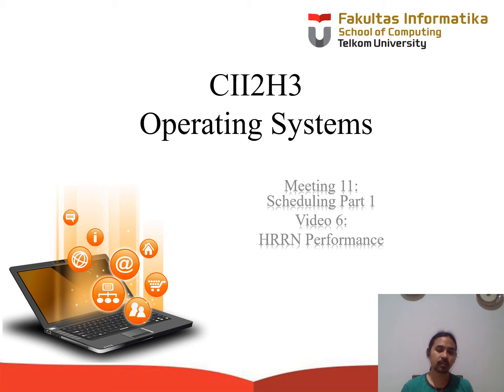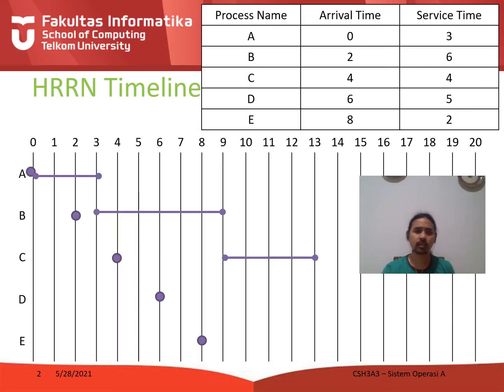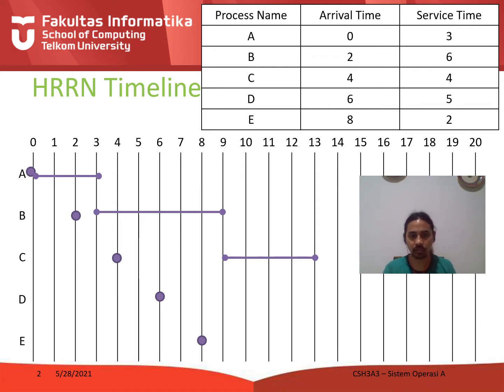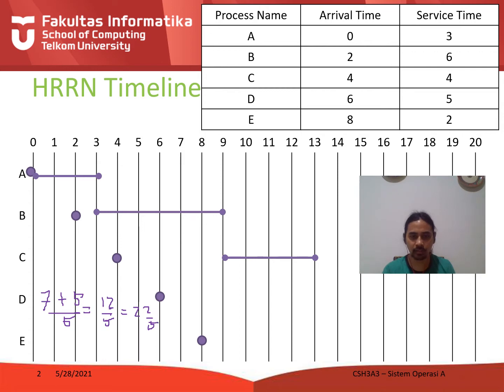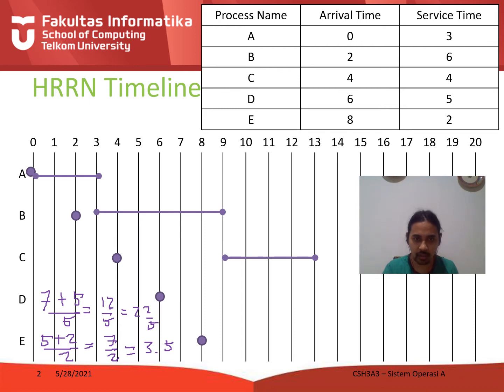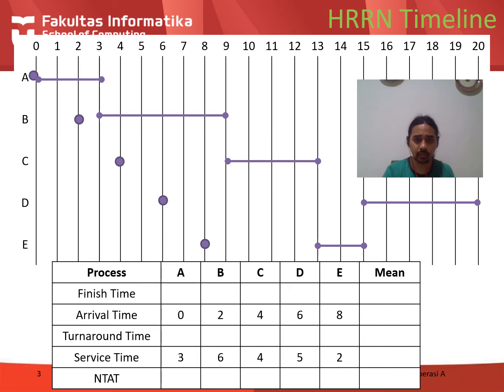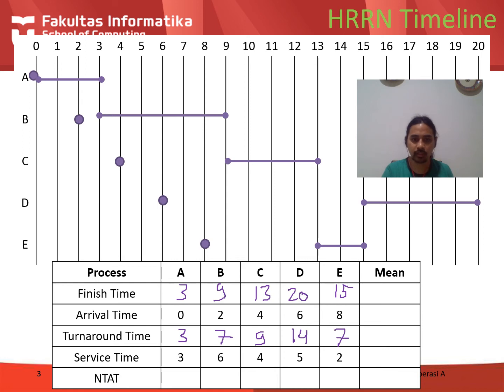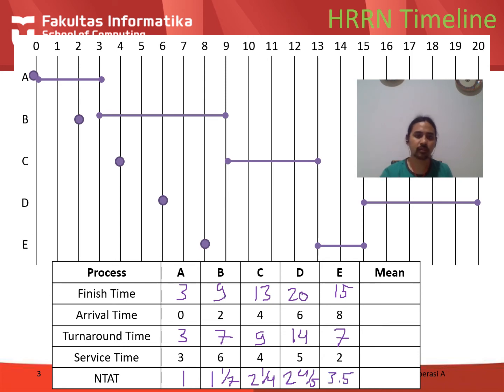OS Meeting 11 Video 6 HRRN Performance